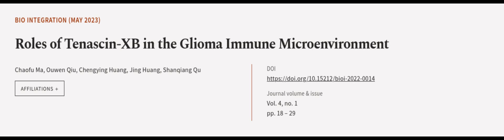Roles of Tenascin-XB in the Glioma Immune Microenvironment | RTCL.TV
### Keywords ###

### Article Attribution ###
Title: Roles of Tenascin-XB in the Glioma Immune Microenvironment
Authors: Chaofu Ma, Ouwen Qiu, Chengying Huang, Jing Huang ,and Shanqiang Qu
Publisher: Compuscript Ltd
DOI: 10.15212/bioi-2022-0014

### Video Timestamps ###
0:00:00 - Summary
0:00:59 - Title
0:01:05 - Outro
0:01:09 - End